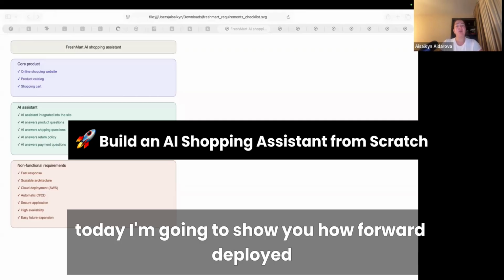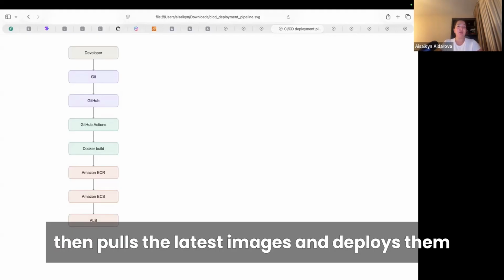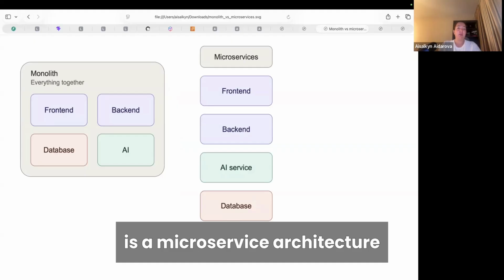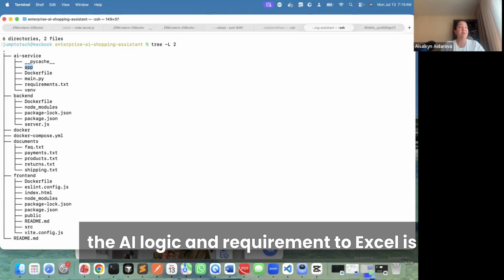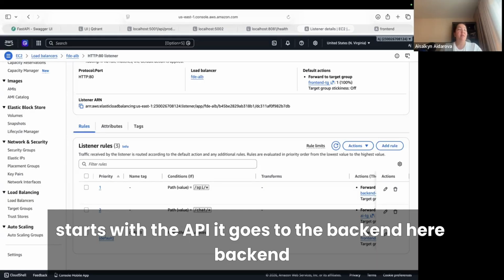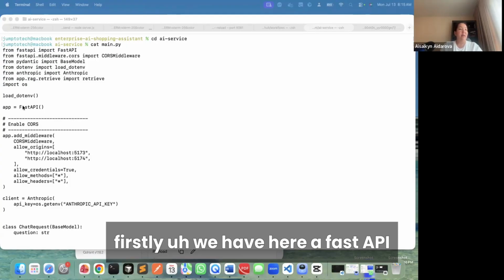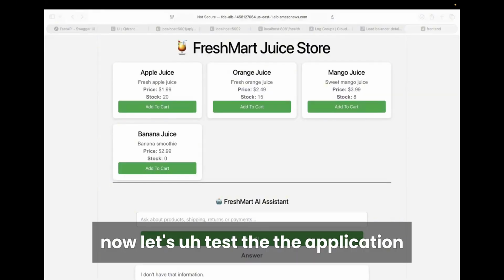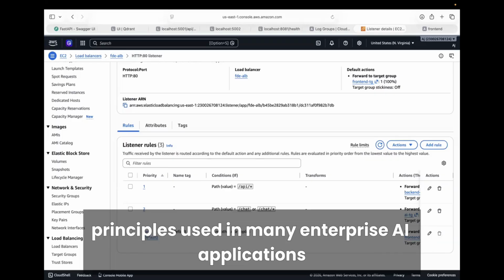Enterprise AI Shopping Assistant | AWS ECS, Claude AI, Docker, Qdrant & RAG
📂 Source Code

This project demonstrates how to build and deploy an Enterprise AI Shopping Assistant using a modern cloud-native architecture.

Tech Stack:
• React
• Node.js
• FastAPI
• Docker
• Amazon ECS Fargate
• Amazon ECR

🔔 New Enterprise AI, DevOps, AWS, Kubernetes, and Cloud Engineering projects every week.